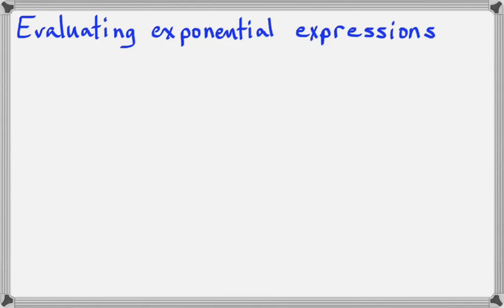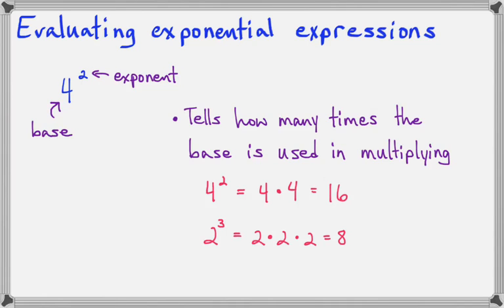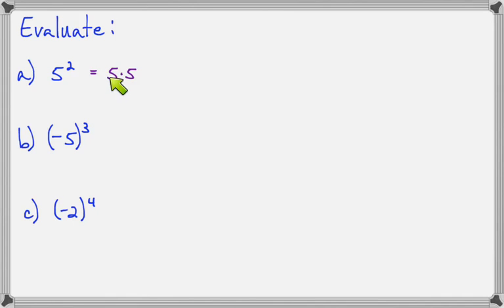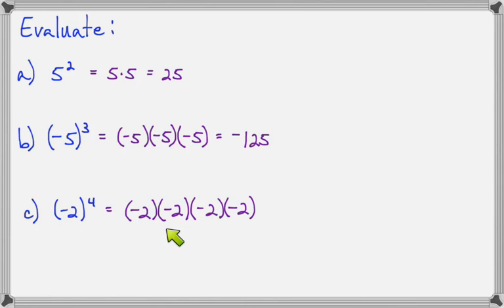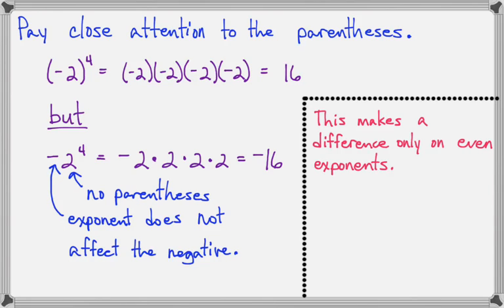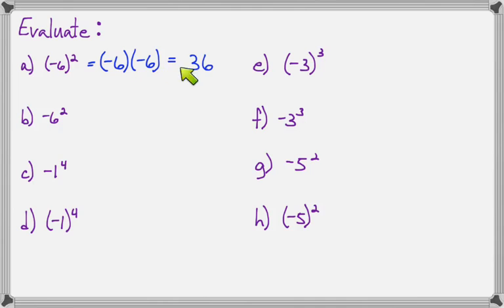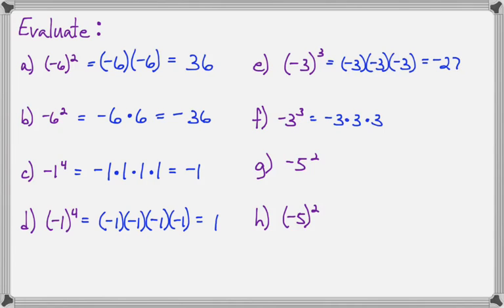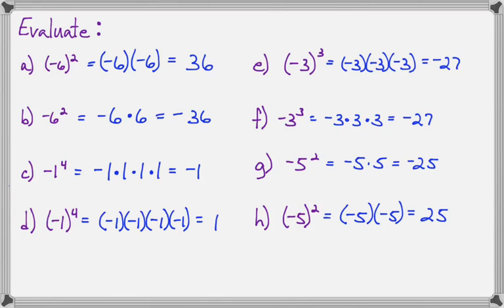Evaluating Exponential Expressions (introductory algebra)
This video show what exponents and bases are and how to evaluate simple expressions with exponents.  This video was created for my community college introductory algebra class.